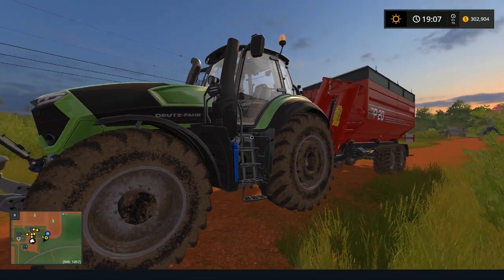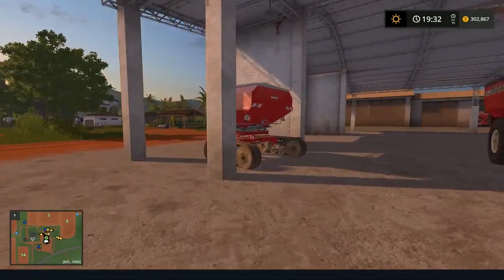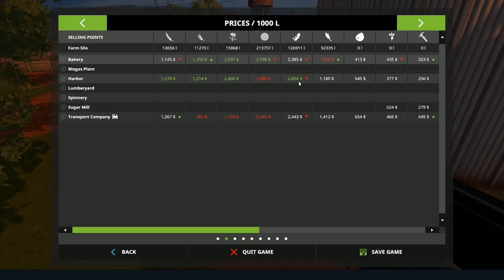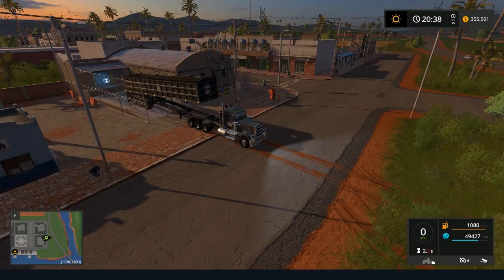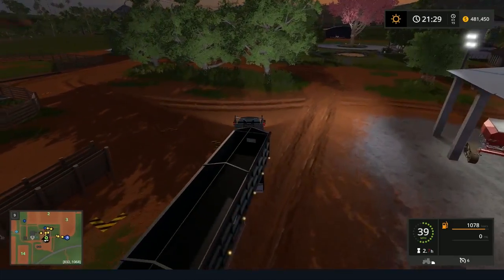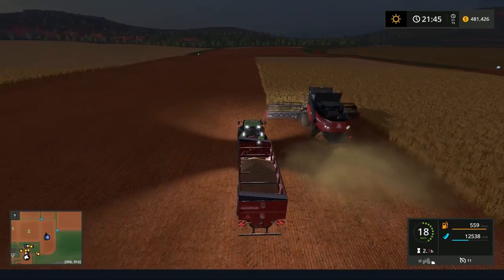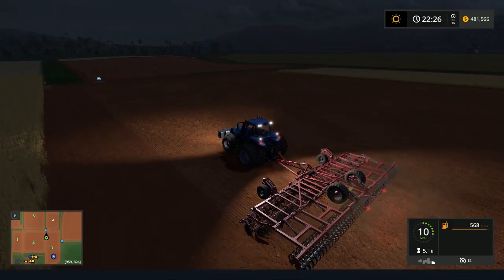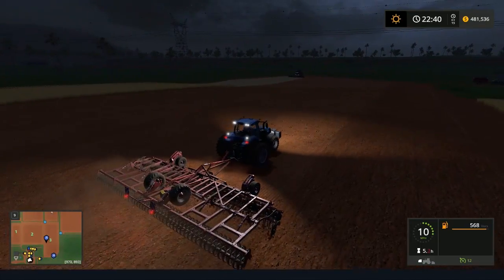The big harvest! and two new tractors! Estancia Lapacho Farming Simulator 17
Here today we get some harvesting done on the  Estancia Lapacho map. We still need to get some more sugar cane done but in the meantime we try out a larger combine and two new tractors! We are using the larger Massey Ferguson  9380 Combine, the Deutz-Fahr series 9 tractor, and the New Holland T8. The larger 40ft header was much needed with the increased field sizes along with the two larger tractors, one for tillage and planting, the other for mainly carting due to its increased speed but also its ability to be a good back up for planting. The soybeans did really well this time around giving all the new machinery quite the workout and they definitely began paying for themselves with the increased efficiency.

Facebook.com/BilltheTractorMan